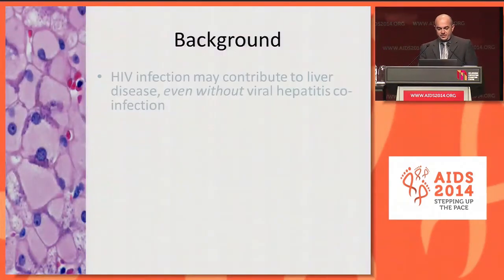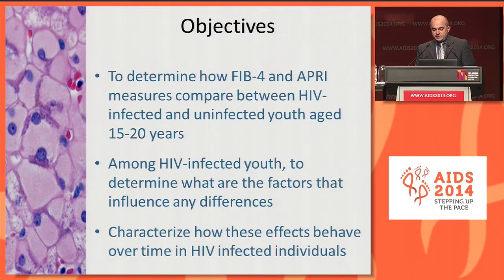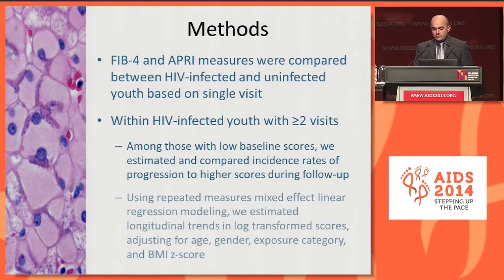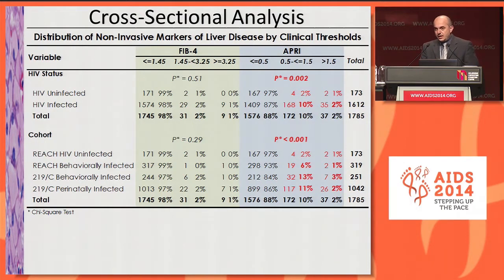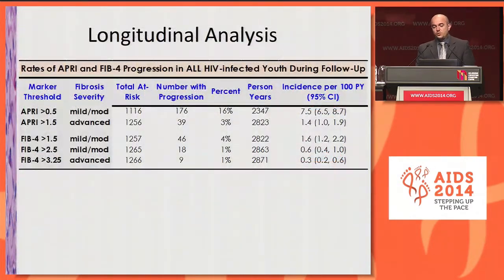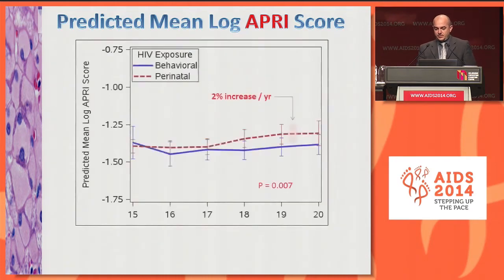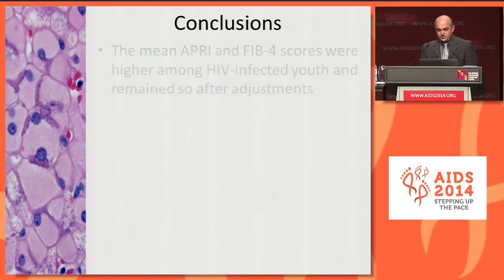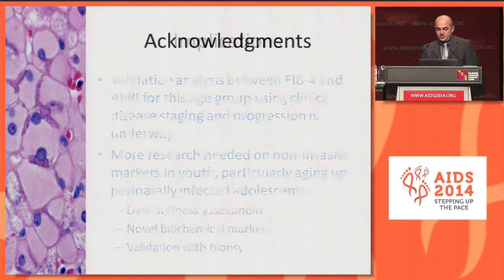Prevalence of and progression to abnormal non-invasive markers of liver disease (APRI and ...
Prevalence of and progression to abnormal non-invasive markers of liver disease (APRI and FIB-4) among US HIV-infected youth B. Kapogiannis1, E. Leister2, G. Siberry1, R. Van Dyke3, B. Rudy4, P. Flynn5, P. Williams2